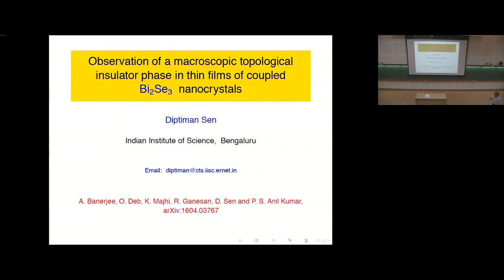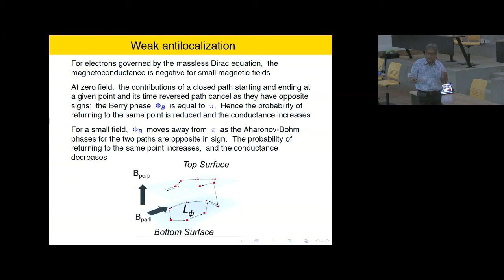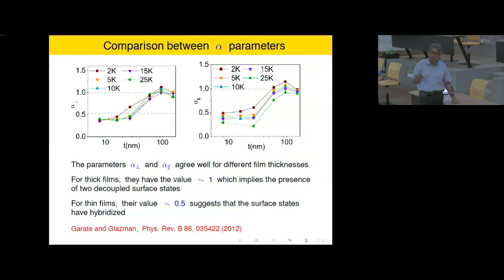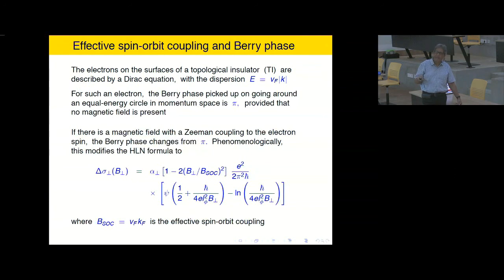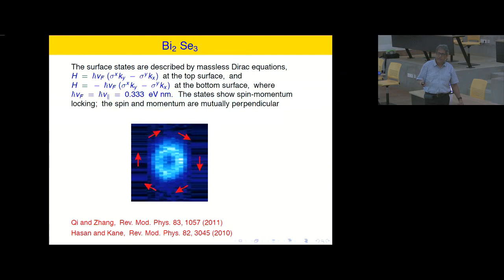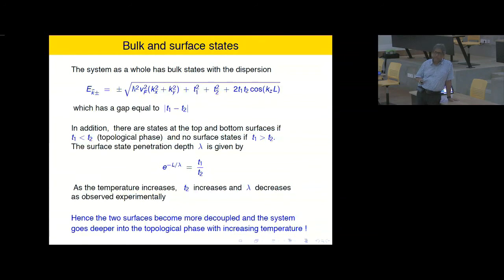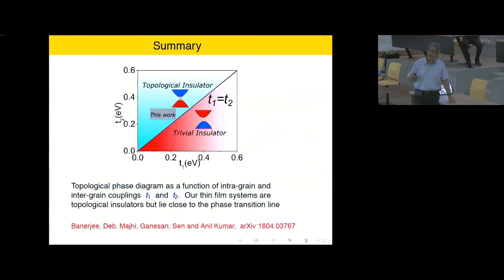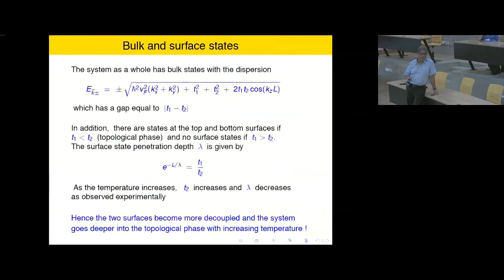Observation of a macroscopic topological insulator phase in an assembly .. by Diptiman Sen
DATES
Monday 20 Jun, 2016 - Wednesday 29 Jun, 2016
VENUE
Ramanujan Lecture Hall, ICTS Bangalore
APPLY

0:00:00 ICTS
0:00:04 School on Current Frontiers of Condensed Matter Research
0:00:11 Observation of a macroscopic topological insulator phase in thin films of coupled BizSe3 nanocrystals
0:00:44 Outline
0:01:29 System of BizSe3 nanocrystals
0:02:06 XRD scan showing preferential orientation
0:02:38 Reciprocal space map shows granularity
0:03:33 Weak antilocalization
0:06:58 Magnetoconductance for perpendicular field
0:08:21 Phase coherence length
0:08:38 Magnetoconductance for parallel field
0:09:54 Comparison between a parameters
0:11:46 Surface state penetration depth
0:13:06 Effective spin-orbit coupling and Berry phase
0:16:51 Biz Seg
0:20:46 Model of a granular TI
0:22:20 Surface state couplings t, and t2
0:23:26 Hamiltonian
0:23:57 Bulk and surface states
0:25:31 Surface states
0:25:48 Hybridization of surface states
0:27:18 Berry phase
0:28:18 Effect of Zeeman coupling
0:28:48 Summary
0:30:45 Model of a granular TI
0:32:23 Bulk and surface states
0:34:14 Surface state couplings t, and t2